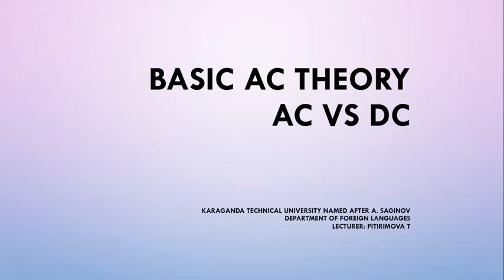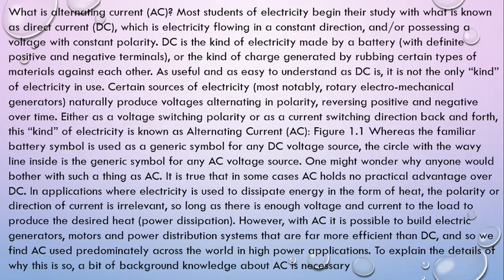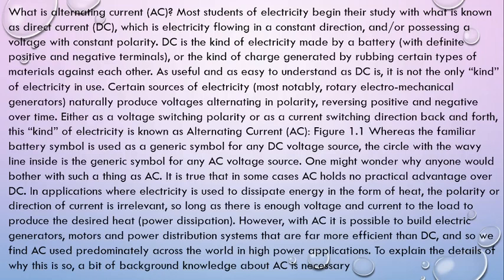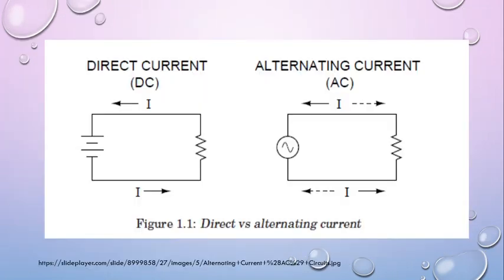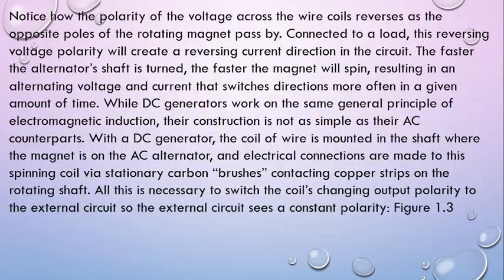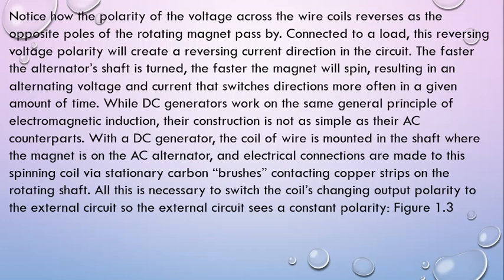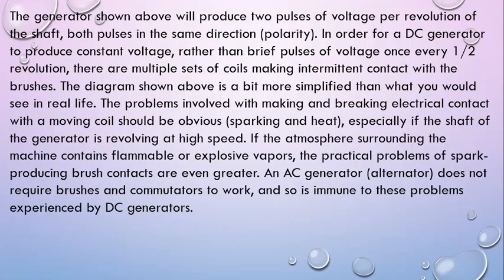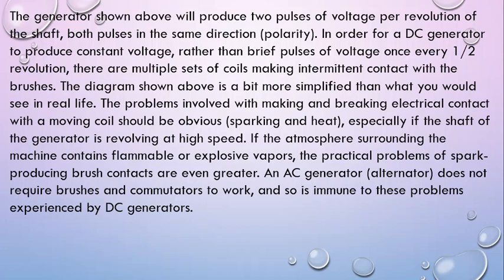4 4 Basic AC Theory